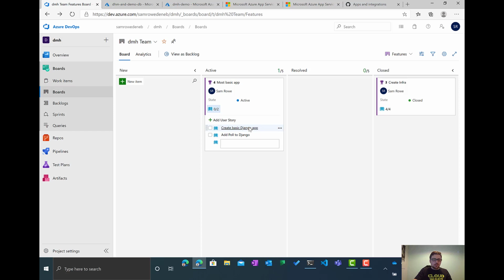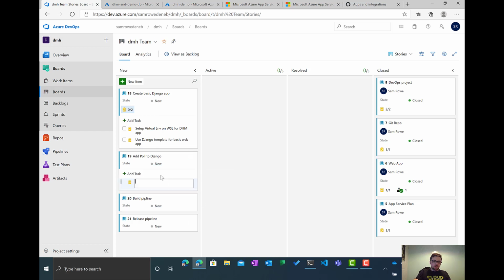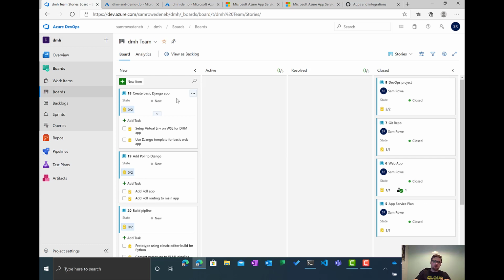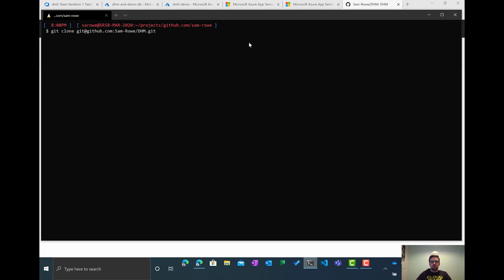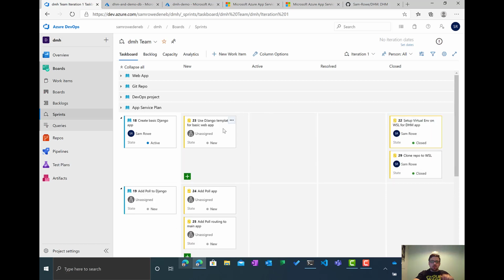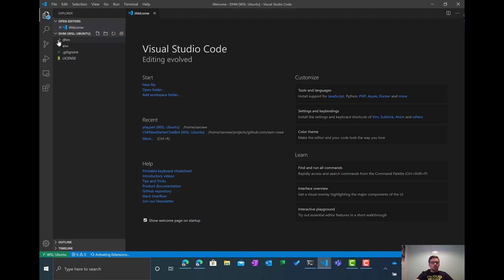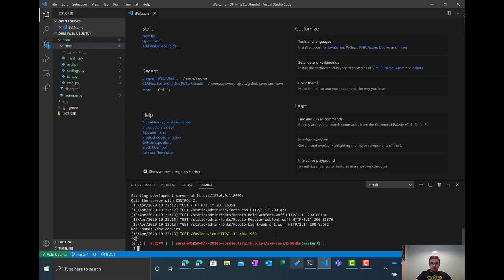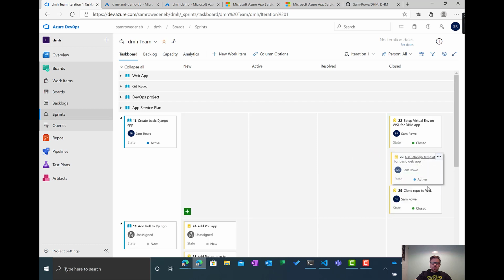DevOps boards and pipelines - DHM Video 2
The second video in the DHM series, we get hands on with some python and virtual env while still following through on the DevOps boards plan.